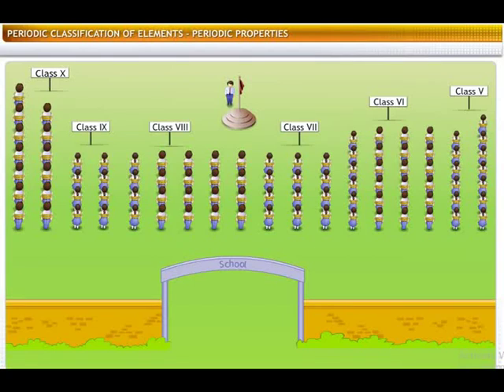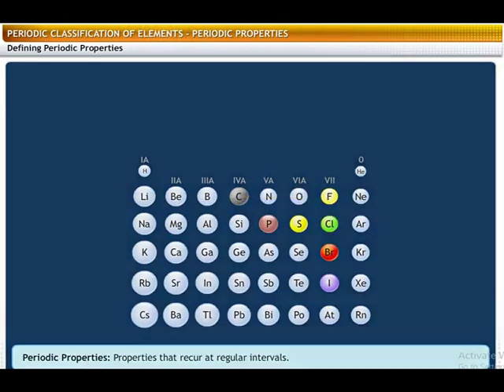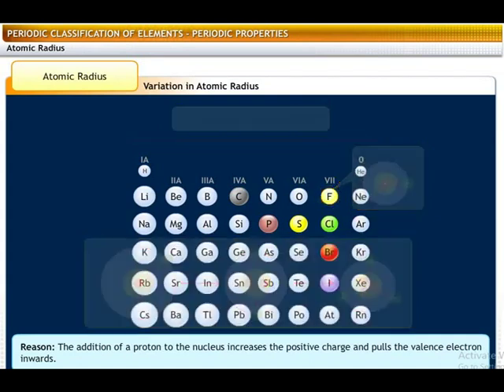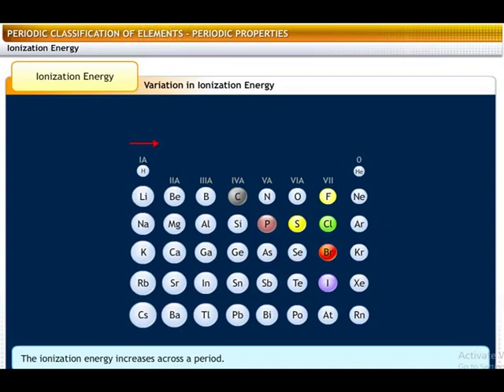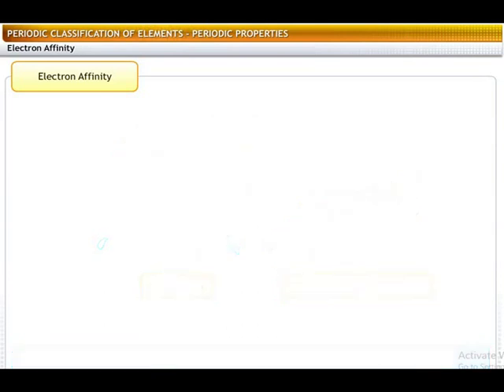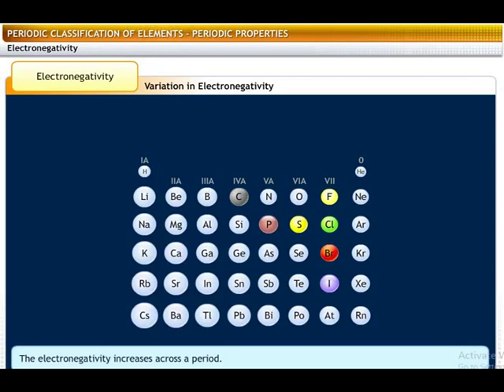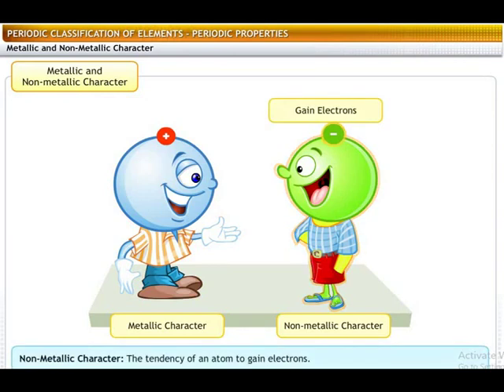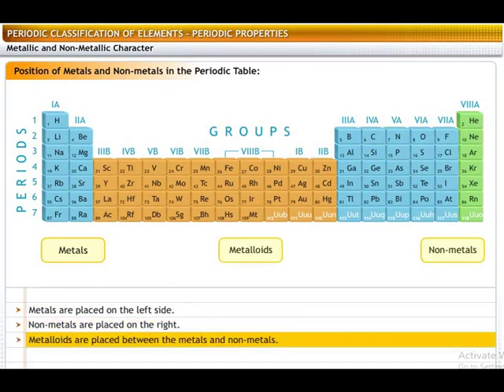Class 10|Science|5.Periodic Classification of Elements|Part 3|LN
Topic : Periodic Properties